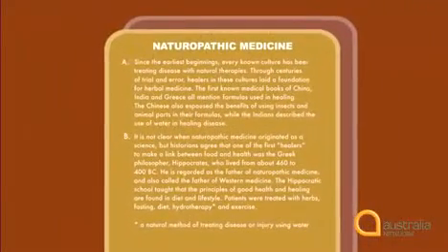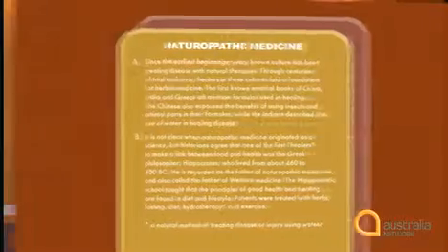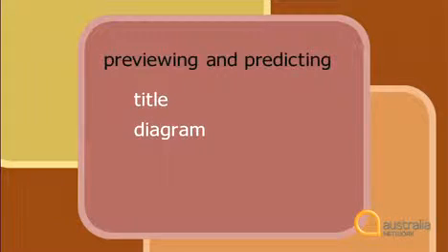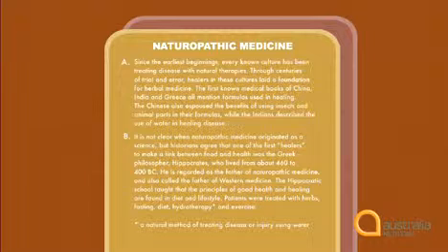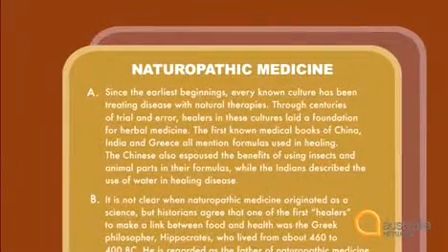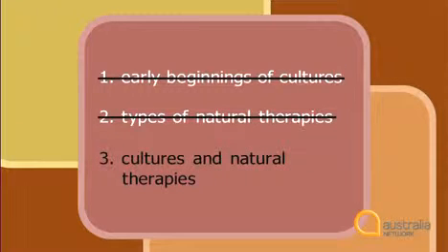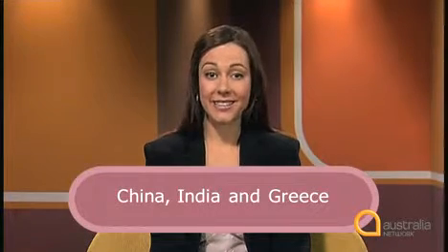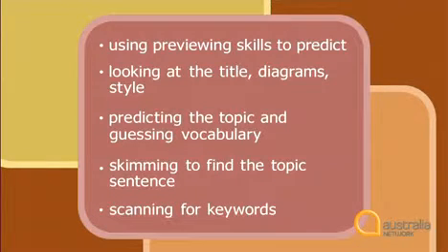IELTS PREPARATION STUDY GUIDE Part 17 of 26 - Naturopathic Medicine.mp4